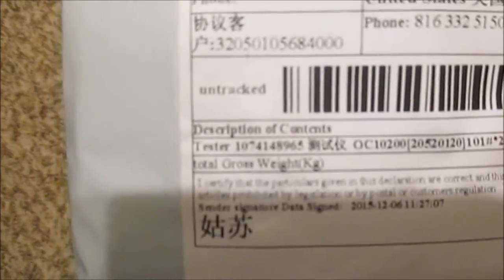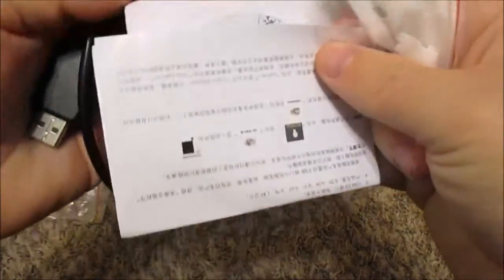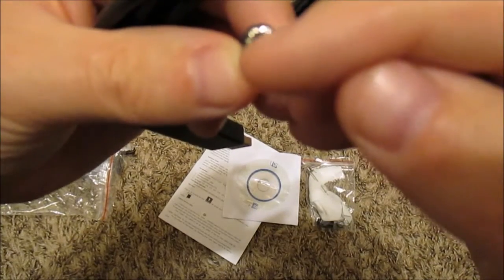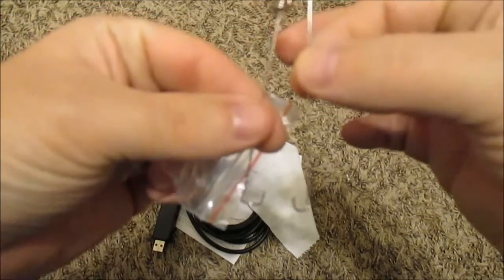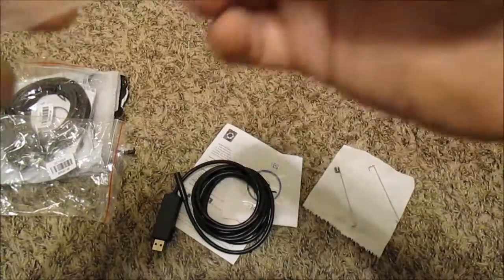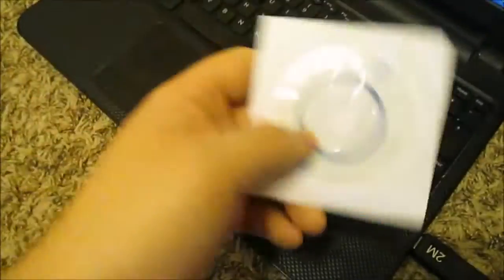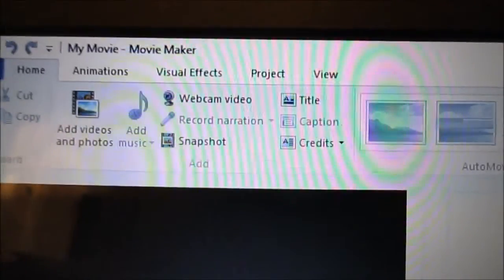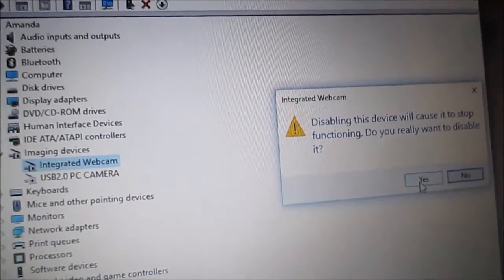Low Cost Cylinder Borescope Part 1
In this two part video series, I will show you my low cost cylinder borescope. Part 1 will be an unpackaging and an overview, and part 2 will be the actual inspection of a cylinder. I bought this usb endoscope/snake inspection camera off Ebay for less than 6 dollars. I just wanted to see if I could come up with an inexpensive way to inspect an engine's combustion chamber. New Borescopes can be very expensive. So I just wanted to try this out and show everyone how it turned out.